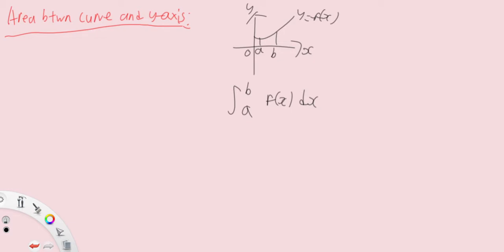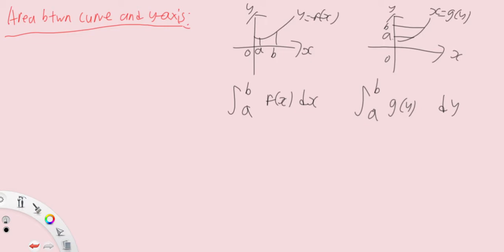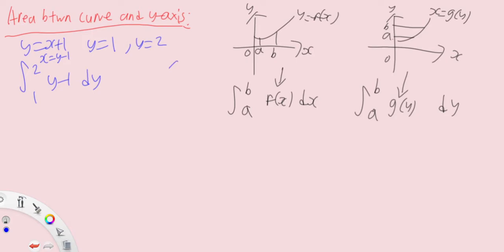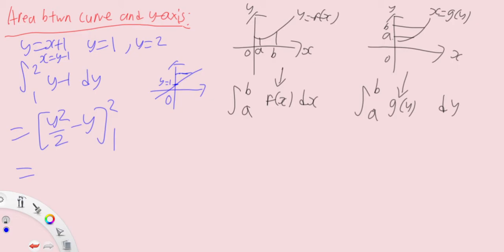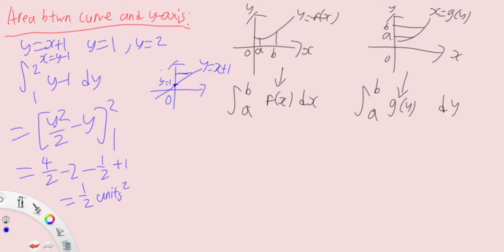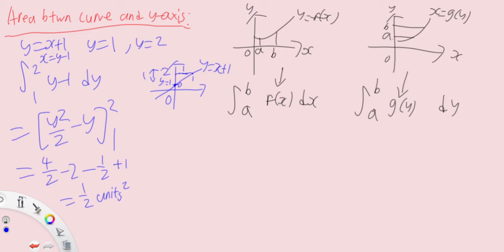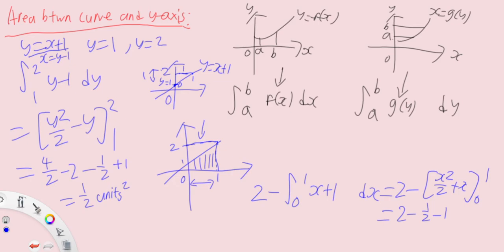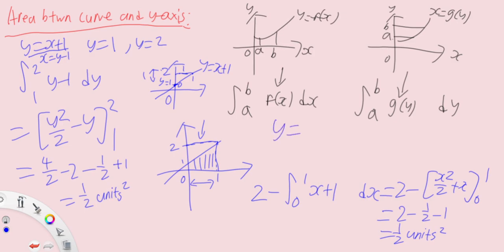4. Applications of Integration: Area between curve and y axis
Hai~ :3
Similar to finding area between curve and the x-axis, we will be using integration to find the area between a curve and the y-axis.